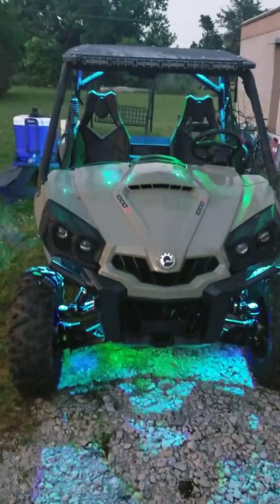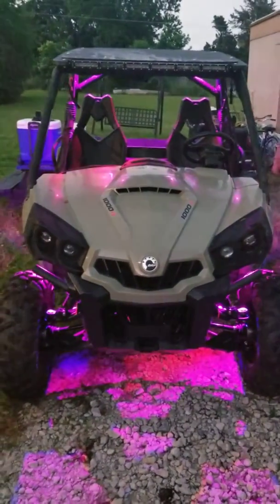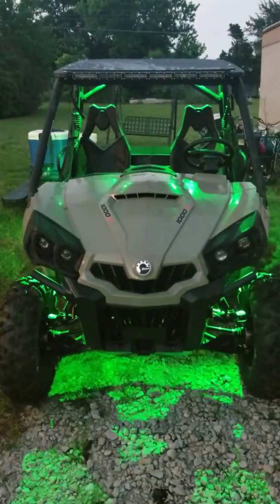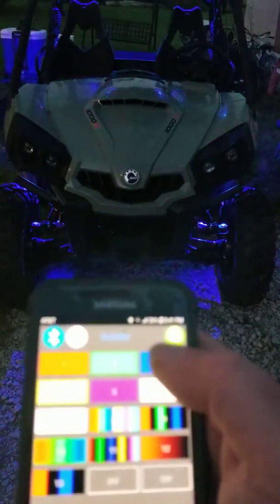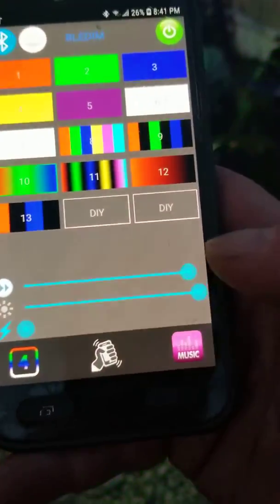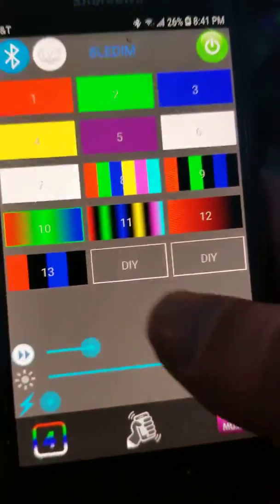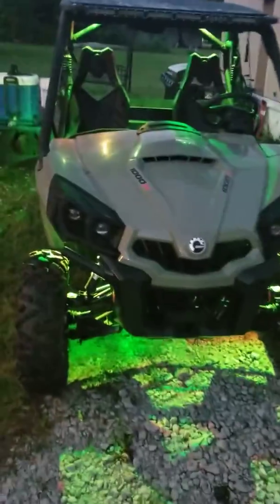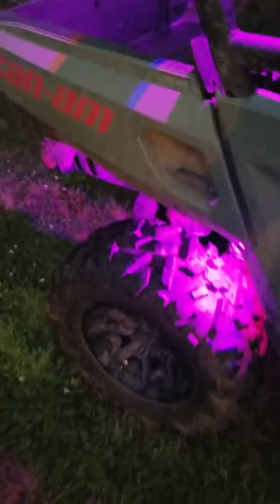Rock Lights on CanAm Commander 1000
Just a quick look at the rock lights I put on my SxS. Update coming soon.

For the best nutritional supplements on the market go check out